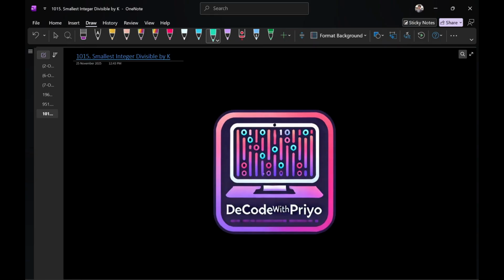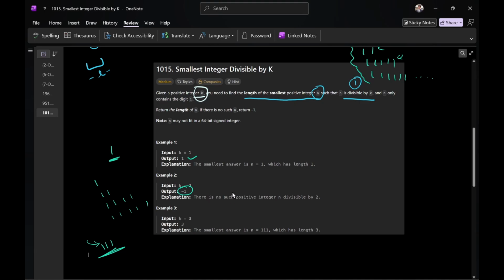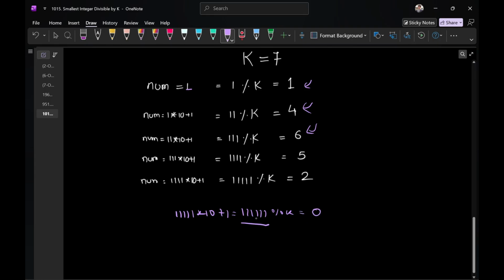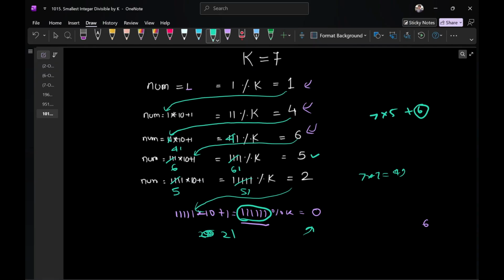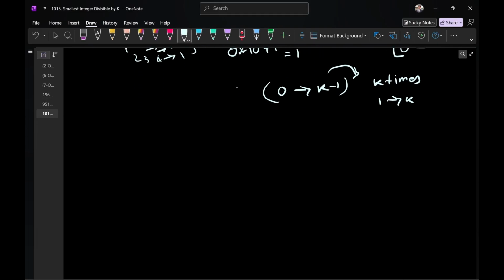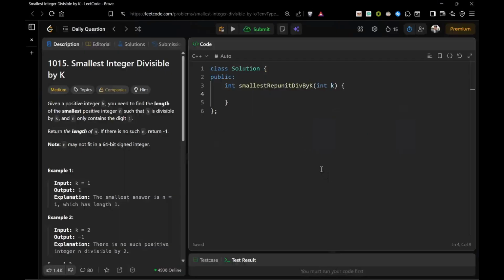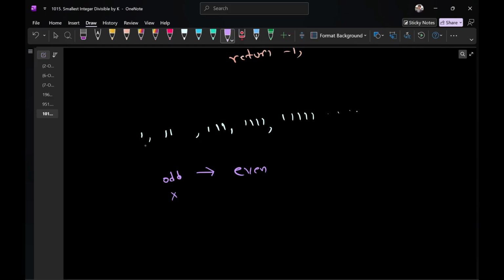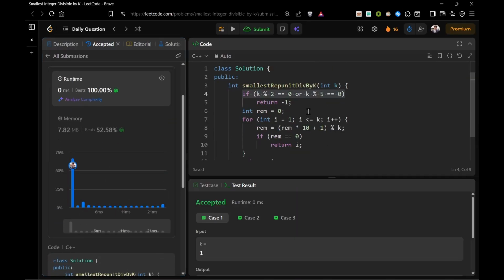LeetCode 1015: Smallest Integer Divisible by K | POTD Solution | Math & Modular Arithmetic 🧮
Welcome back to DecodeWithPriyo! 👋

In today's video, we are tackling the LeetCode Problem of the Day (POTD): 1015. Smallest Integer Divisible by K.

At first glance, this looks like a brute-force math problem, but be careful! ⚠️ The number $N$ (composed entirely of the digit '1') can get massive and cause an integer overflow. In this tutorial, I'll show you how to use Pigeonhole Principle and Modular Arithmetic to find the solution efficiently. 🧠

📝 Problem Statement:Given a positive integer $K$, you need to find the length of the smallest positive integer $N$ such that $N$ is divisible by $K$, and $N$ only contains the digit 1. If no such $N$ exists, return -1.

💡 Key Concepts Covered:

Why odd numbers and numbers ending in 5 (like K= 2 or K = 5) return -1.

Handling Integer Overflow using the Modulo operator %.
Optimizing the loop to find the smallest length.⏱️

Time Complexity: O(K)💾 Space Complexity: O(1)